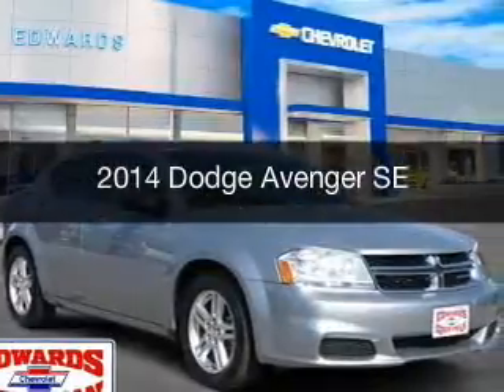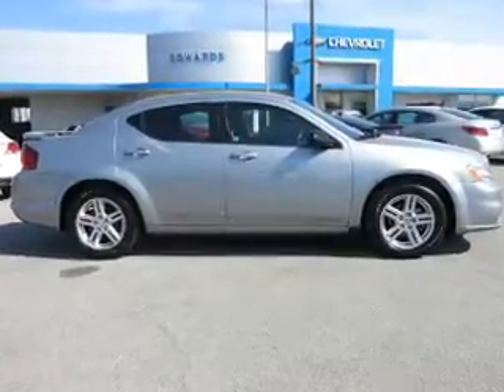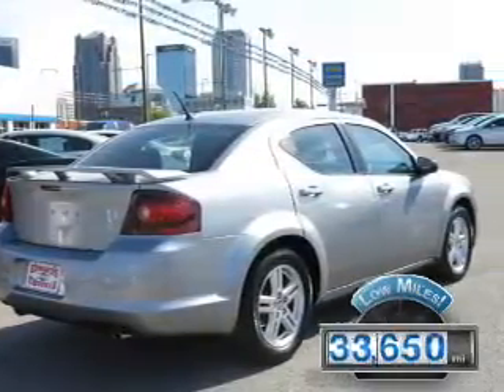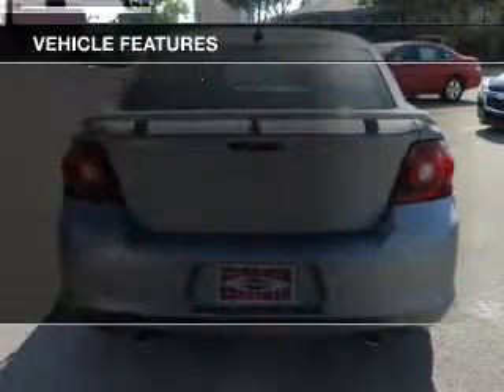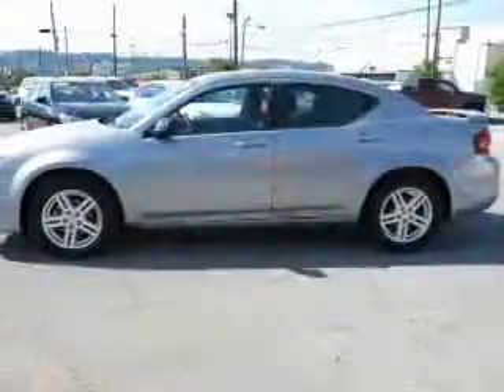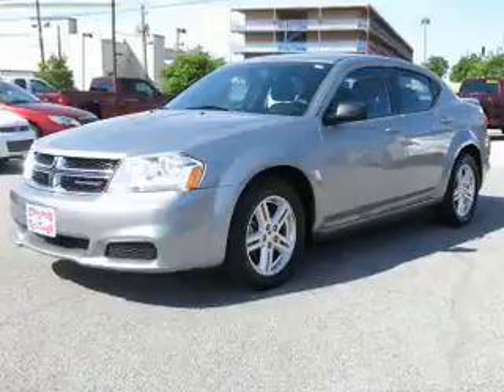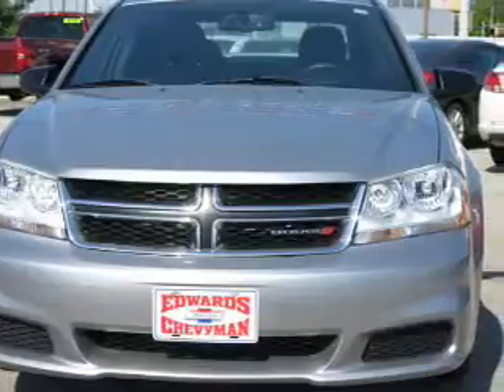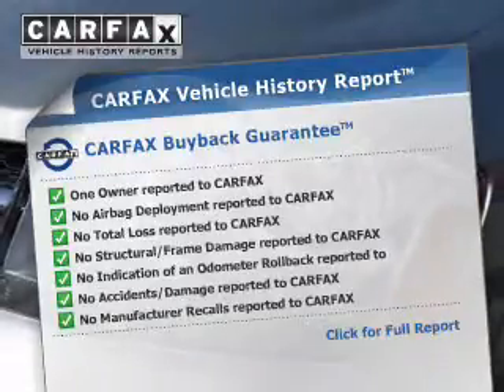2014 Dodge Avenger - Birmingham AL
Year: 2014
Make: Dodge
Model: Avenger
Trim: SE
Engine: 3.6 L, 6 cylinder
Transmission:
Color: Silver
Mileage: 33650
Address:
1400 Third Ave. North